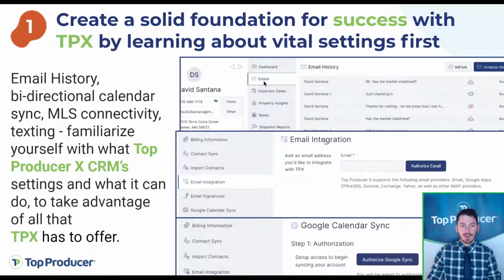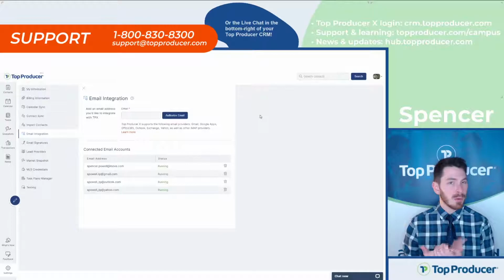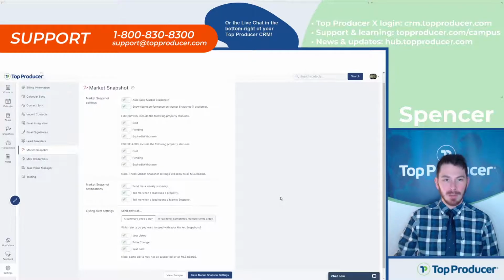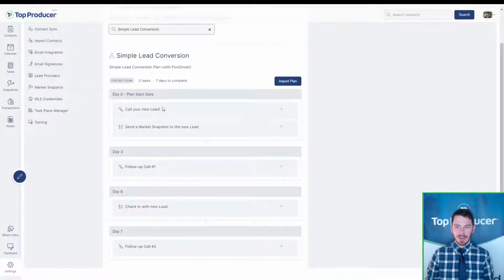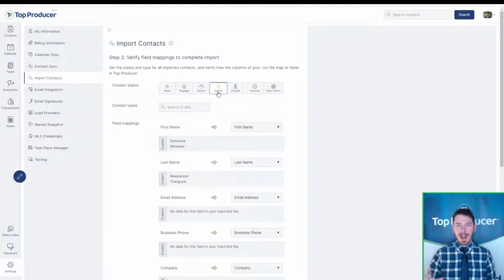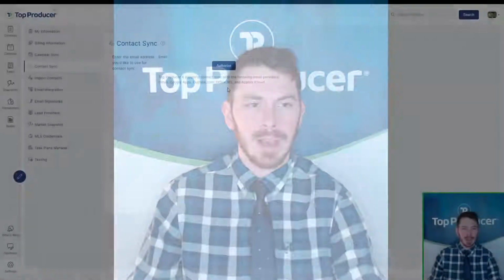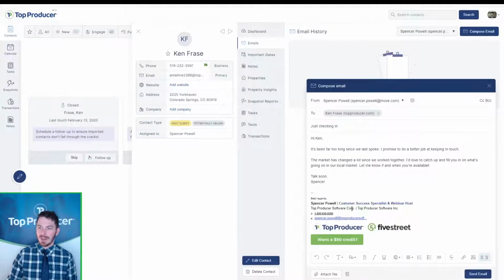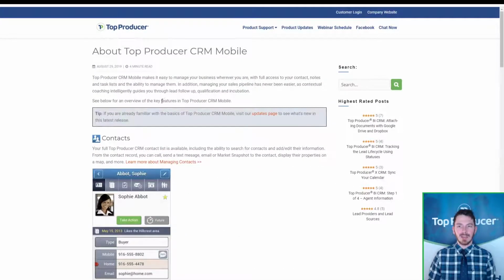Getting Started with Top Producer® X CRM